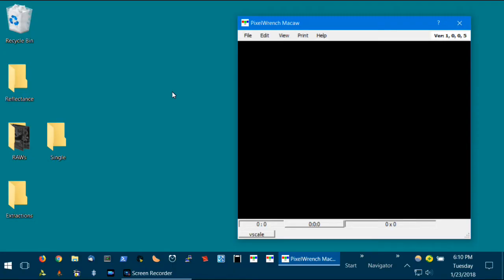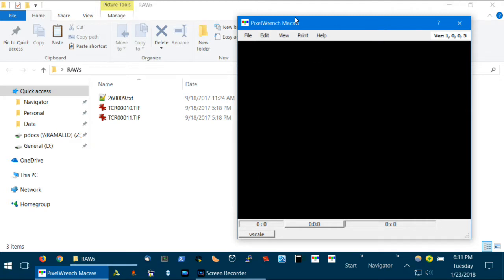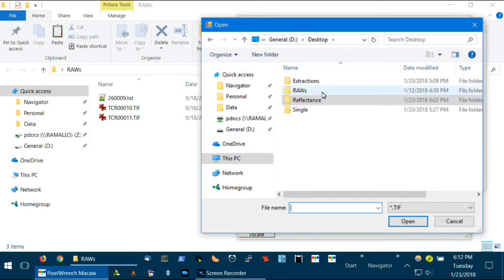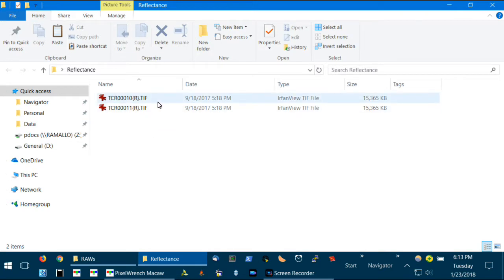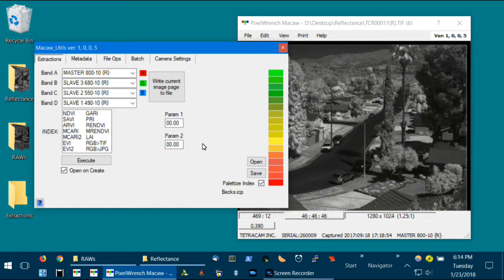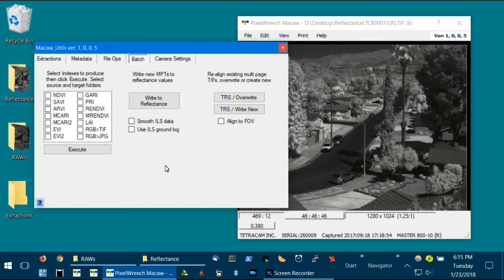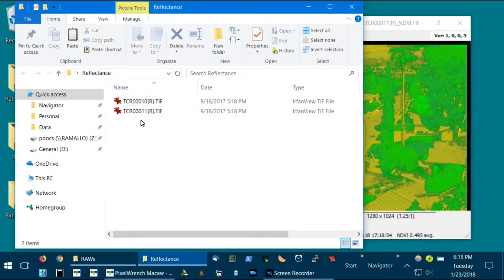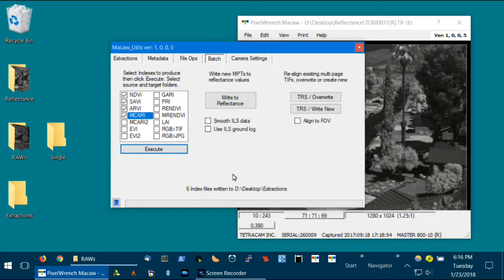9 PixelWrench for Macaw Reflectance TIFs and Generating Indices